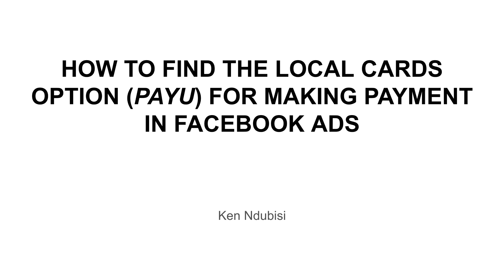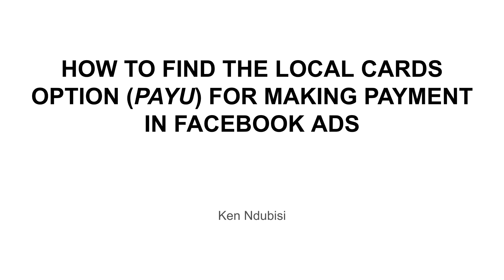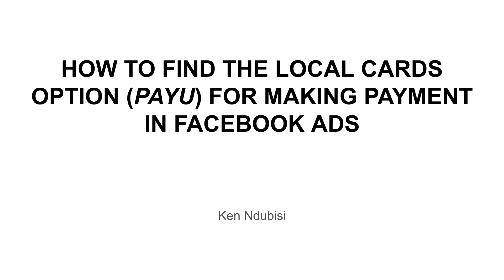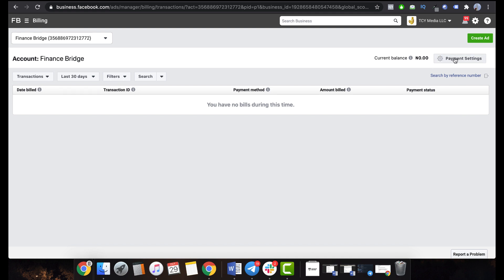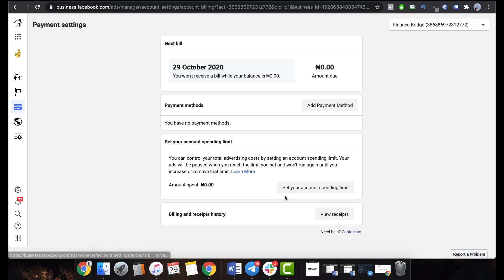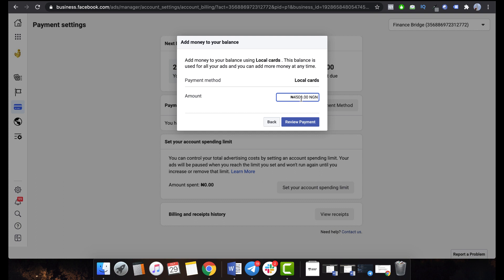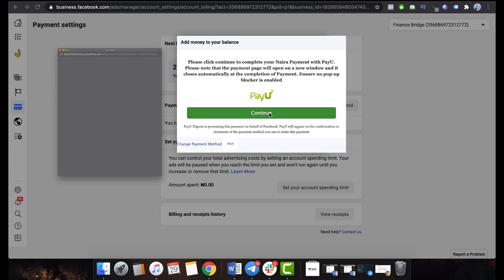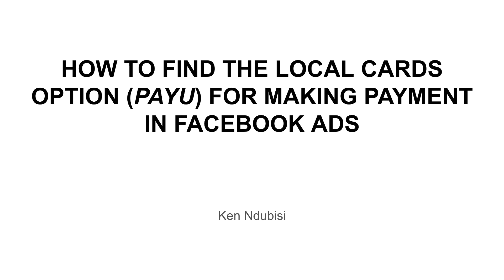How To Pay For Facebook Ads Using The Local Cards Option Powered By PayU | Facebook Ads Payments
Learn how to run Facebook and Instagram Ads that make sales everyday

If you're new to the channel, welcome - I'm Ken.

Subcount: 4054